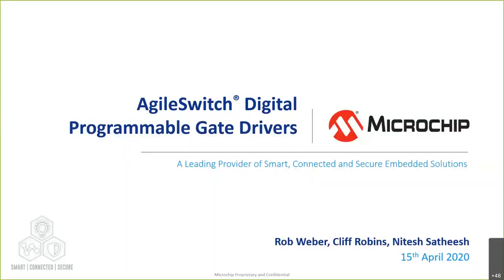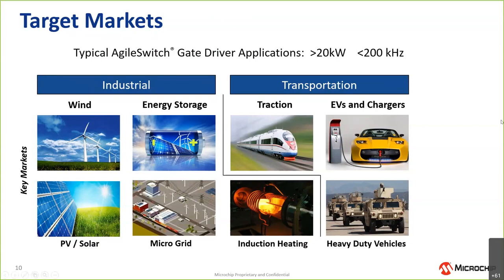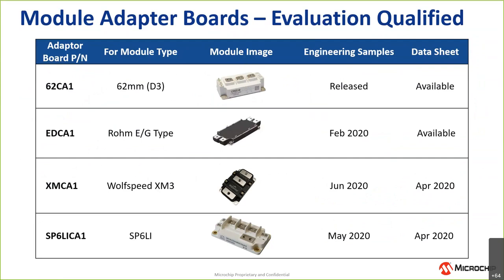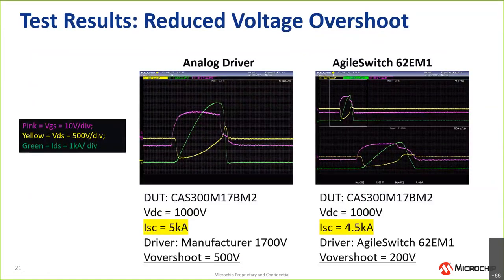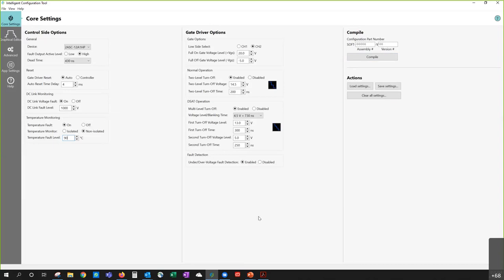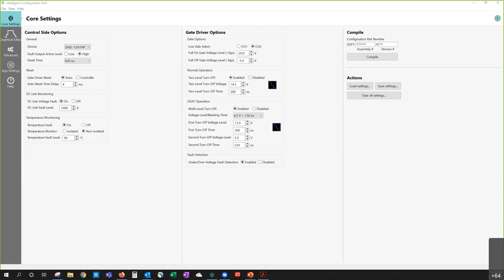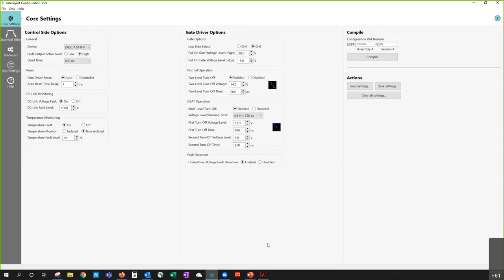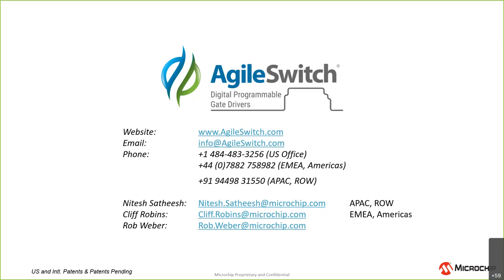Taming the SiC Beast with Digital Programmable Gate Drivers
This presentation was given by Rob Weber, Product Line Manager for Microchip Technology Inc., on April 15th, 2020, as part of PowerAmerica's Technical Webinar series.